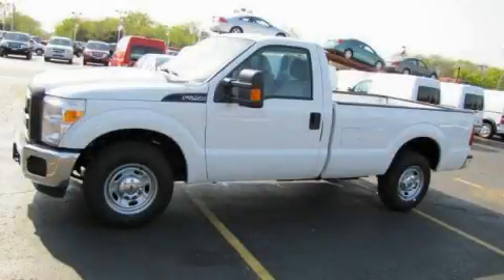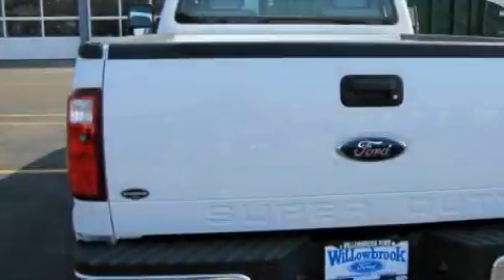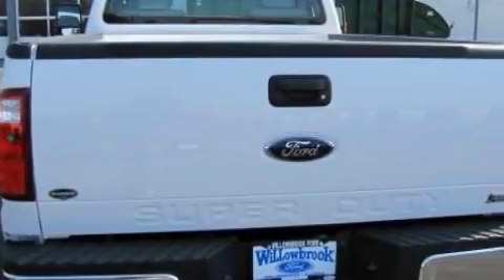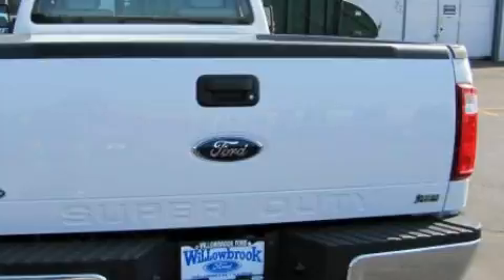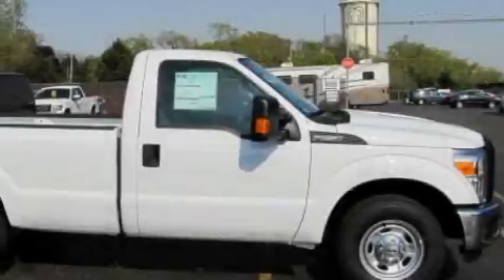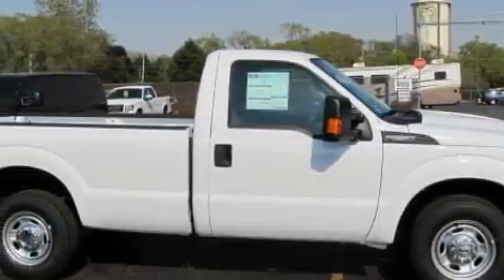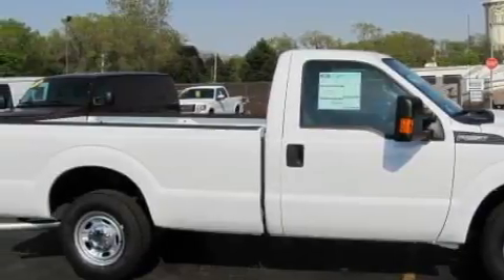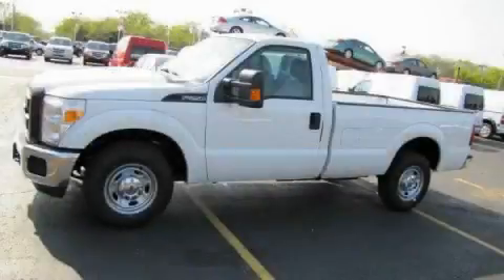2011 Ford F-250 Willowbrook IL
Year: 2011
Make: Ford
Model: F-250
Engine: 8 Cyl.
Trans.: Automatic
Exterior: White
Miles: 35

Willowbrook Ford
7301 S Kingery Hwy